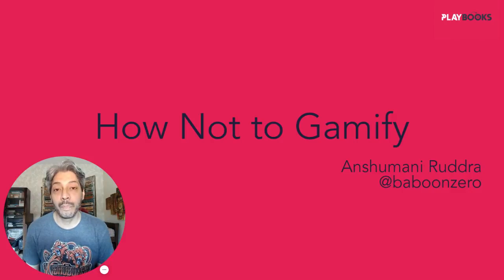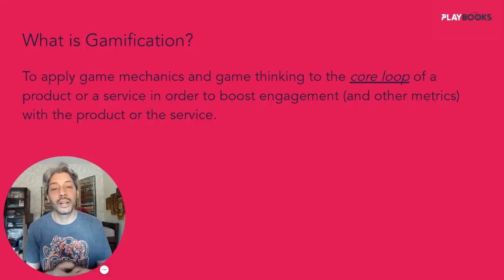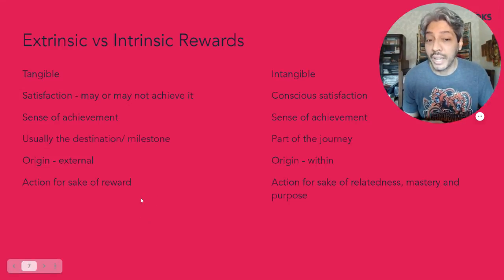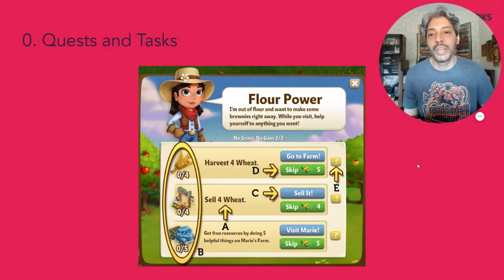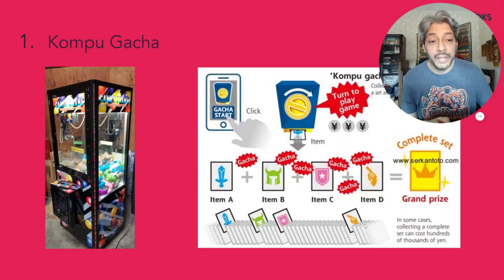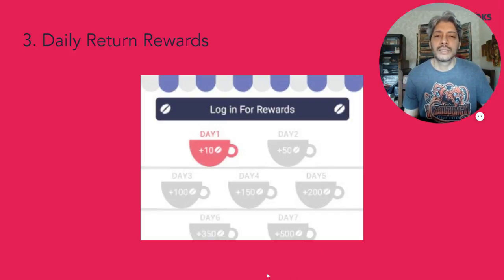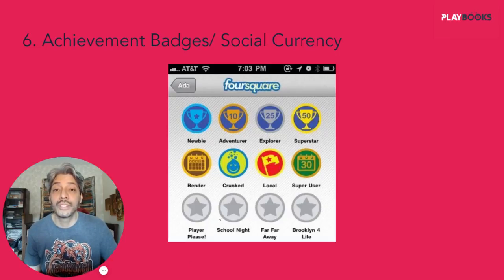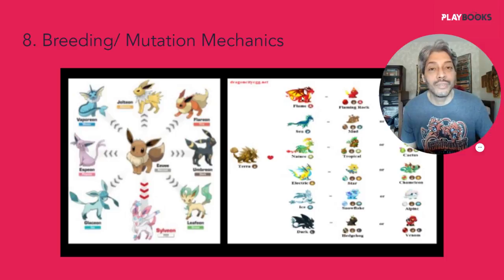Playbooks - How Not to Gamify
Gamification is an abused term in the world of products. Gamification is not incentivization. It is about applying game mechanics and game thinking to the core loop of your product.

In this video, we will discuss what gamification is and isn't and also talk about game mechanics that have been used effectively in products.